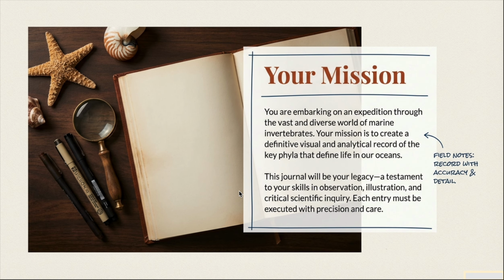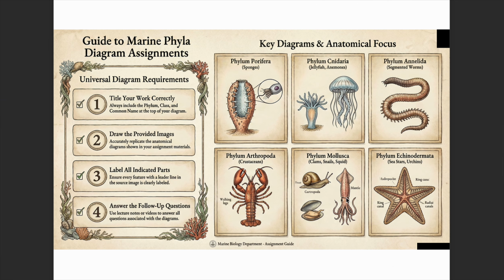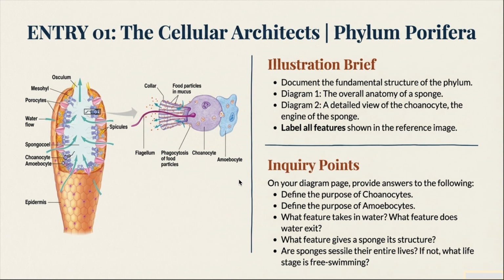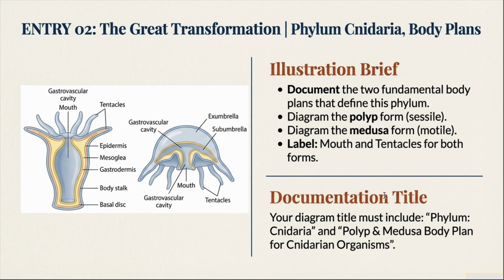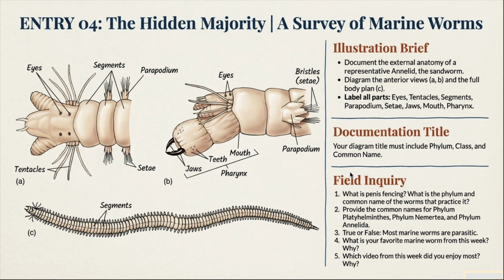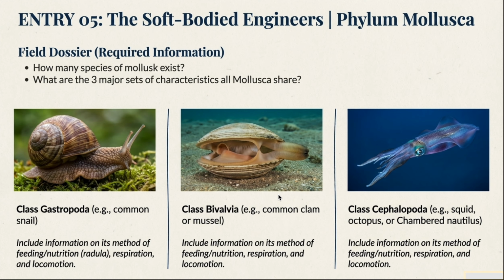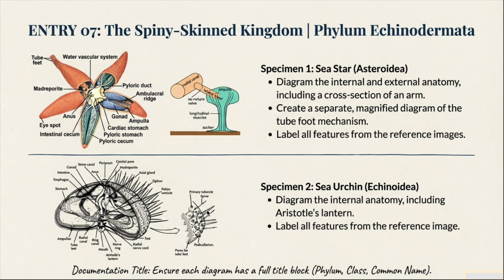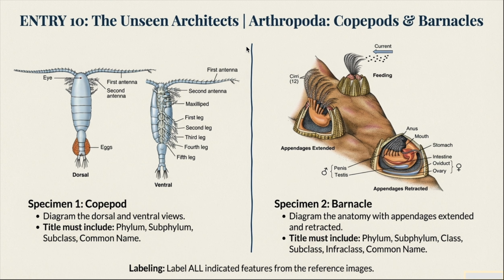Invertebrate Explorer Field Guide Journal Requirements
Please review the video to answer any questions you may have about the expectations for this assignment.